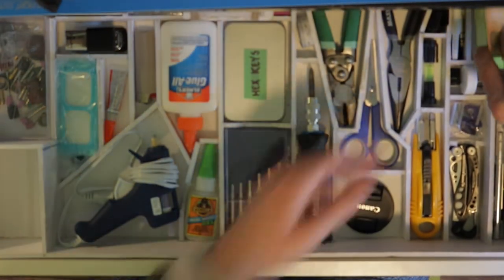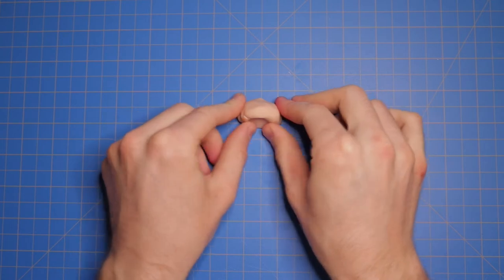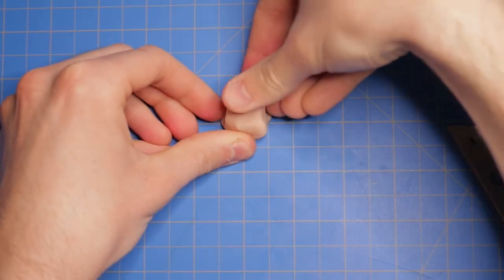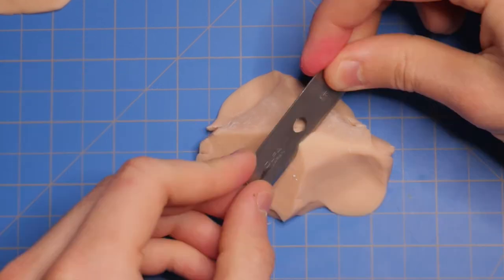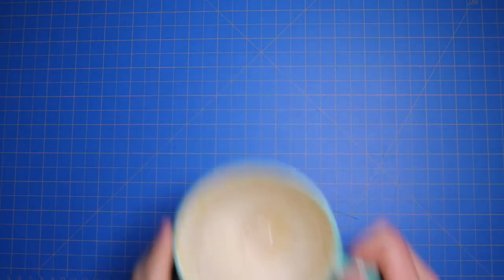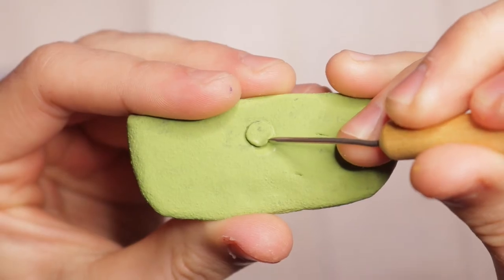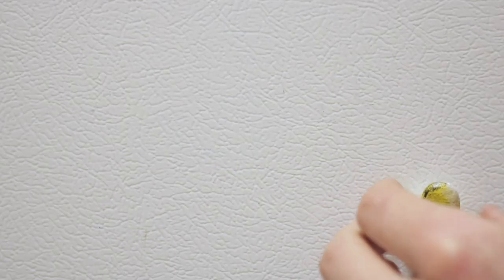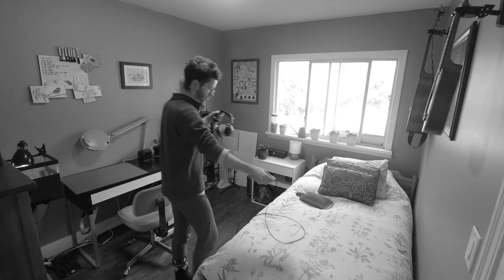How to Make Climbing Hold Fridge Magnets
It's hard to know beforehand whether a project like this will come together. But when I realized I had the magnets, some hex screws, and a recently bought can of granular-surfaced spray paint, I had enough to work with that I could figure out the rest.

And here are the Etsy listings I was talking about:
Varying quality from listing to listing, but some really beautiful work that I could only dream of.

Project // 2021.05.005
[Original upload: 05/10/2021]